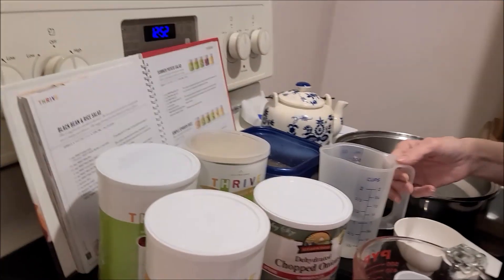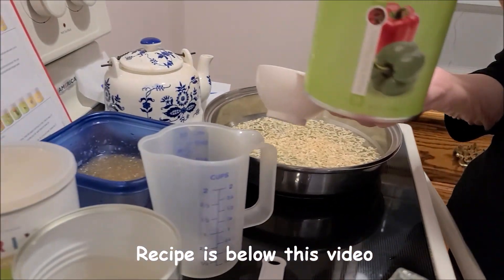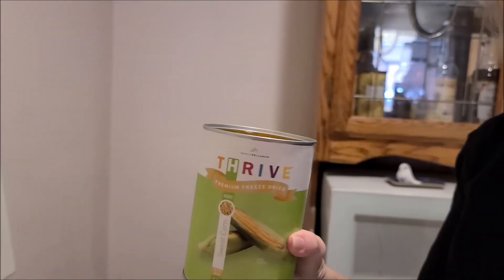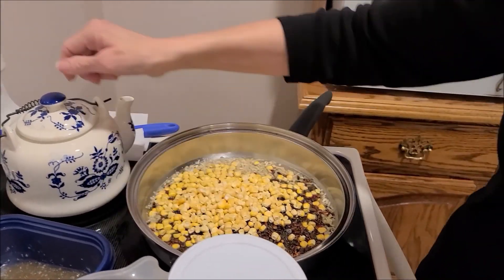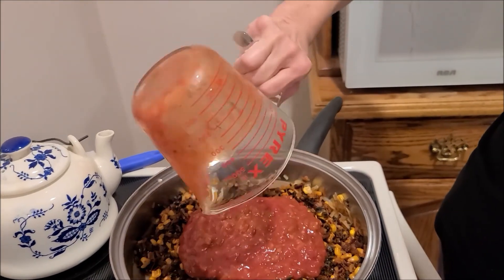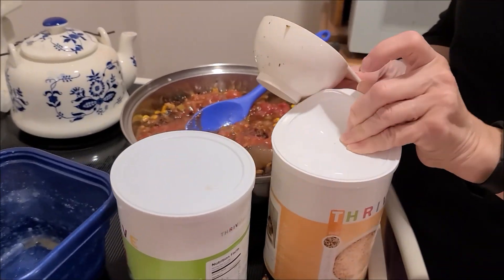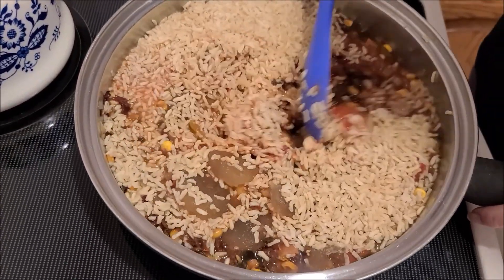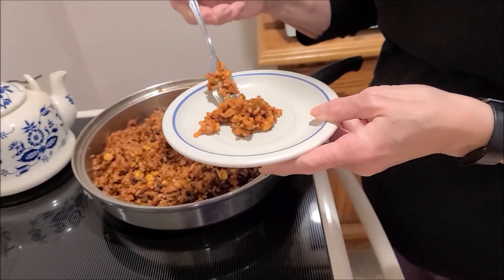What Do Rice and Christmas Gifts Have In Common? This Video!😊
We are sharing an easy side dish recipe as well as some of our Christmas Joy.

Simple Spanish Rice
Serves 8 – Prep Time: 15 min – Total Time: 30 min

1 cup water
¼ cup freeze dried chopped onions
¾ cup freeze dried mixed bell peppers
¾ cup freeze dried sweet corn
1 ½ cups salsa
2 cup chicken broth (2 teaspoons chicken bouillon + 2 cups water)
1 ½ cups freeze dried white rice (I used brown rice)

1. In a large skillet, add water, onions, mixed bell peppers, and bring to a boil. Cook for about 10 minutes until onions and peppers are rehydrated and soft. Water should be boiled off.

2. Add corn, salsa, and broth to skillet and bring to a boil. Stir in rice and cover. Simmer for 15 minutes, stirring occasionally. Remove from heat and let stand for 10 minutes.

3. Fluff with fork before serving.

If you are interested in essential oils, please consider trying DoTerra Use consultant code 5843800.

For some wonderful recipes and cooking tips, please see what How Ines Rolls has to offer